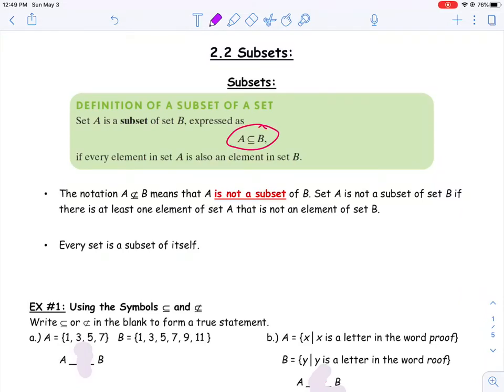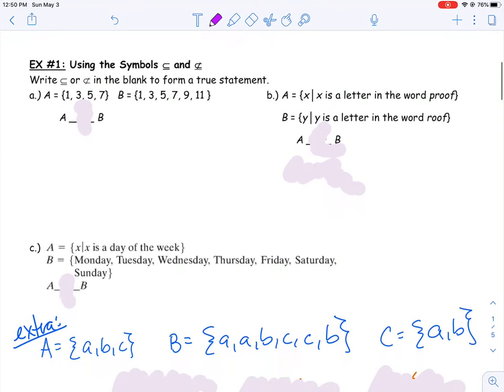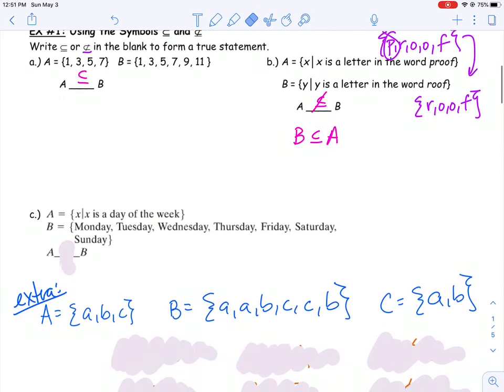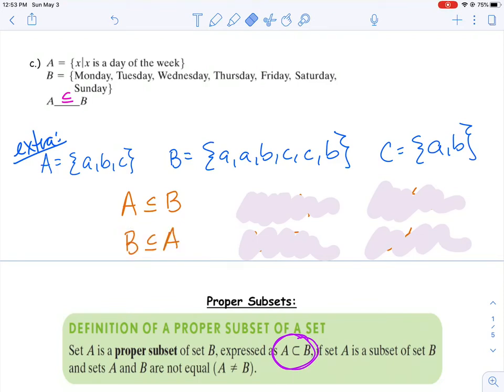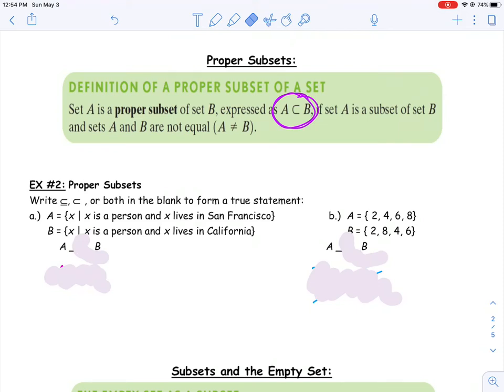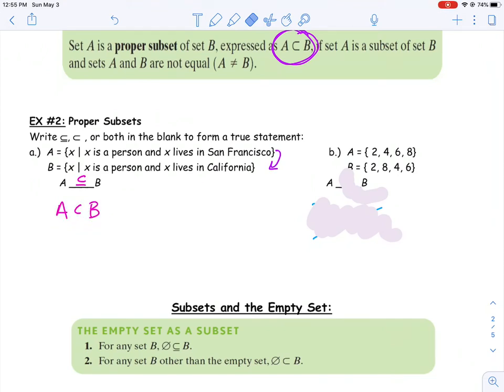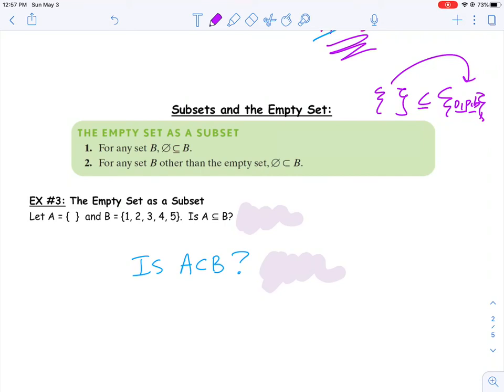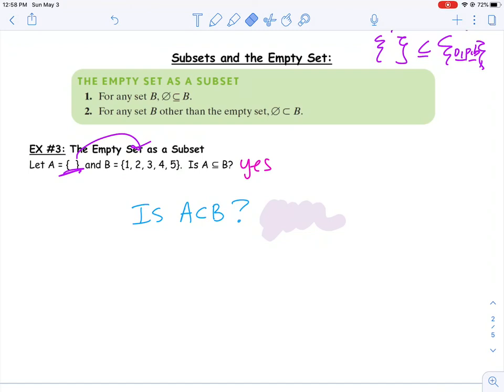MAT142 2.2 ex1,2&3 Subsets VIDEO